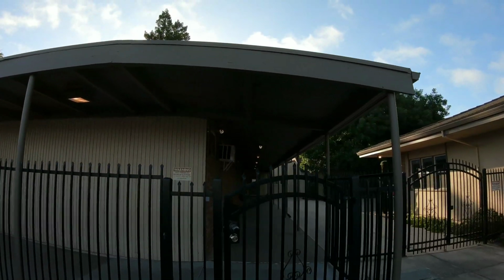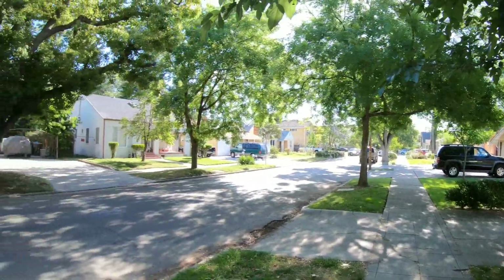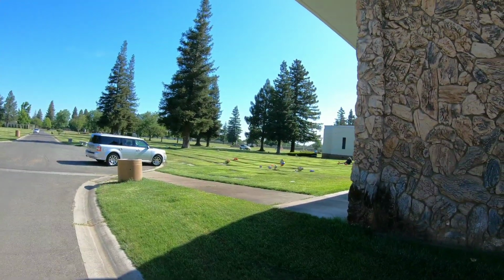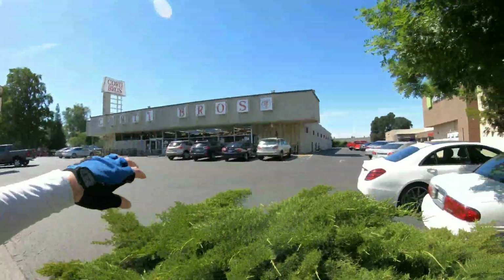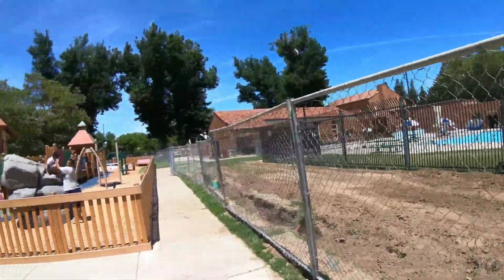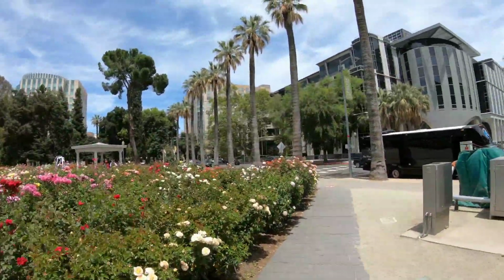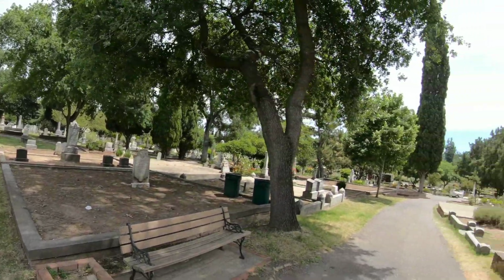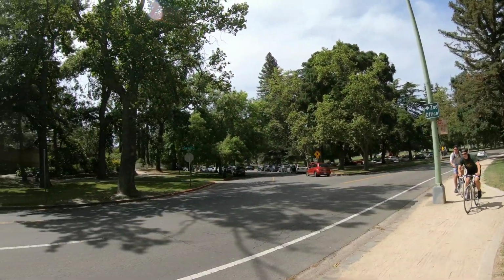June 15th Practice Walk / Testing My Electronic Gear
Join me on my Camino Training walk in Sacramento. Journeying from my home, to mass, to Saint Mary's Cemetery, Tahoe Park, Corti Brothers, McKinley Park, Capital Park, Historic Sacramento City Cemetery, and William Land Park.